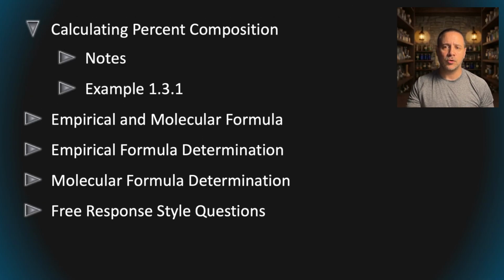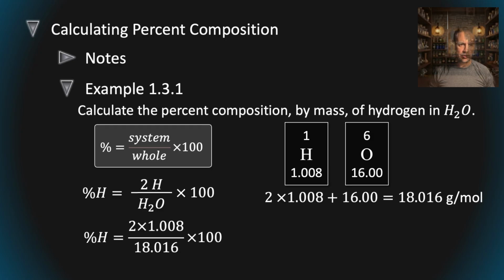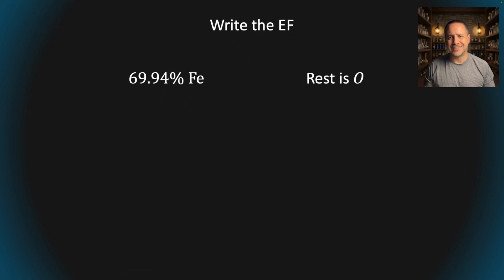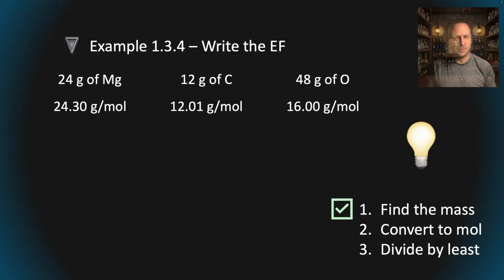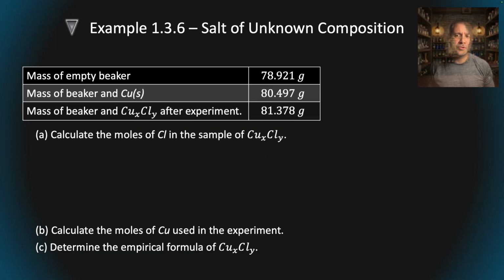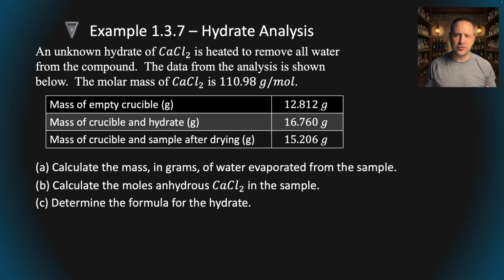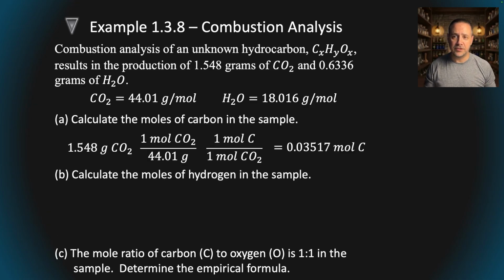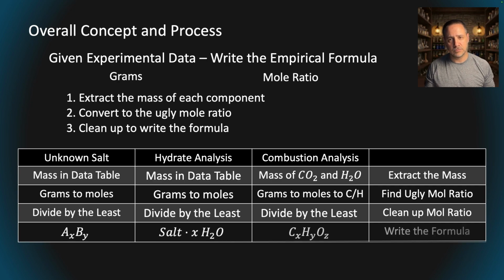AP Chemistry Unit 1 Topic 3 - Elemental Composition of Pure Substances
A 1.3 question always appears on the AP exam, but only about a third of student’s pick up the points.  Learn how to identify and solve any variation of these questions.  I’ll walk you through the basics, develop a system for solving this problem, then walk you through examples consistent with past AP questions.

0:00 Intro
1:05 Percent Composition
4:41 Formulas
6:58 Empirical Formula
11:29 Molecular Formula
14:10 Unknown Salt
16:37 Hydrate Analysis
19:49 Combustion Analysis
22:47 Overall